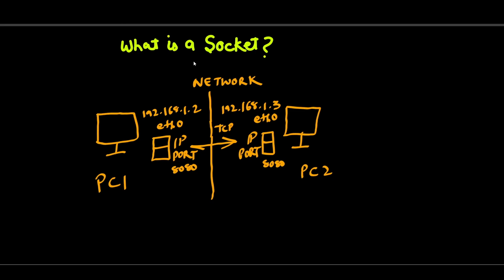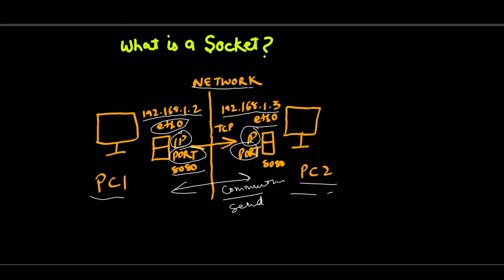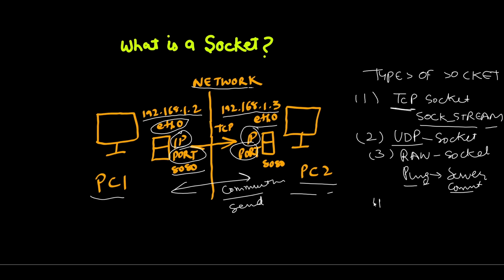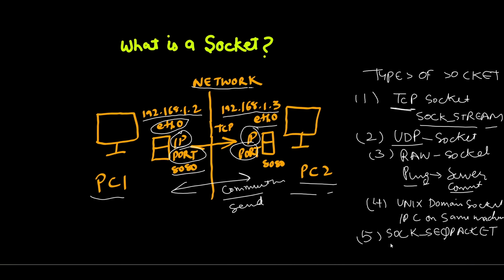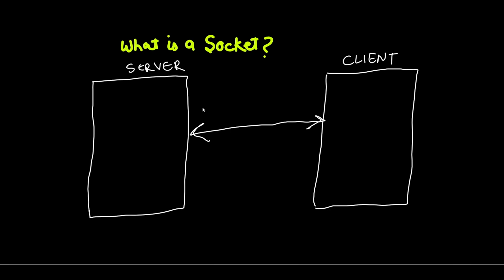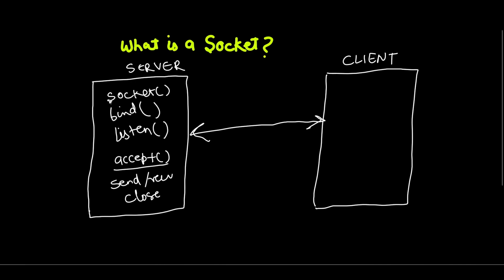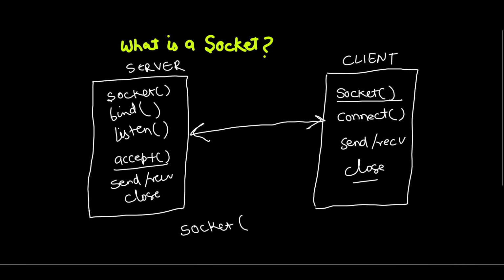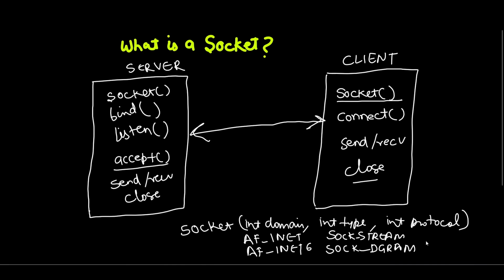#1 Introduction to Sockets in C | complete socket programming tutorial c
“Sockets are the backbone of network programming in C and Linux. In this video, we’ll cover the fundamentals of sockets and explain the different types you’ll encounter.

You’ll learn:
What sockets are and how they work
The main types of sockets (stream, datagram, raw, etc.)
How sockets enable communication between processes and across networks

By the end, you’ll have a clear understanding of socket basics and be ready to dive deeper into network programming.”